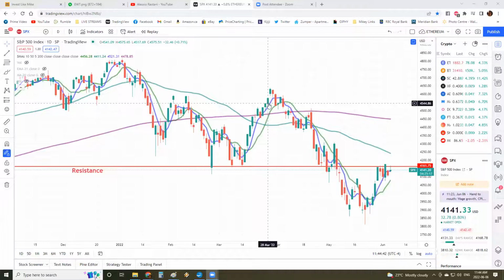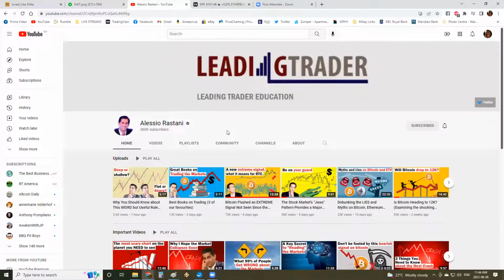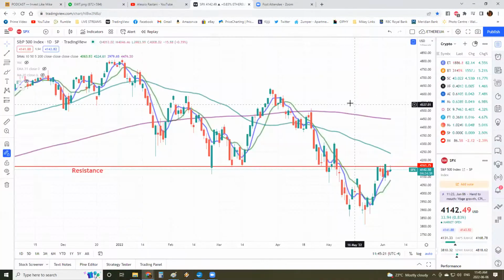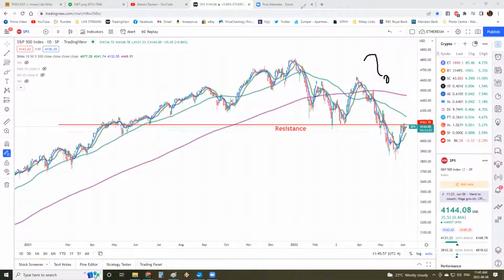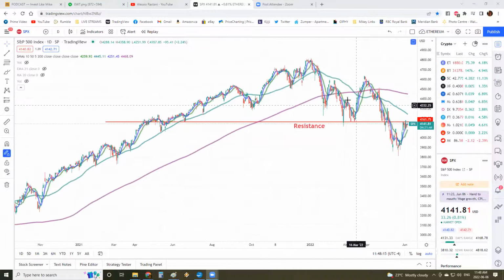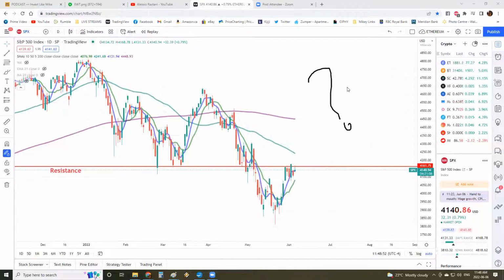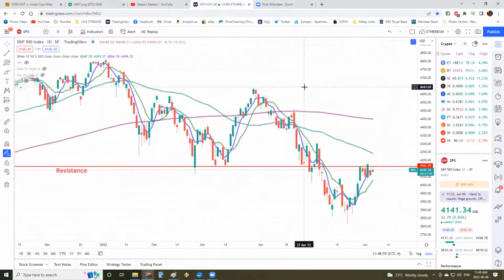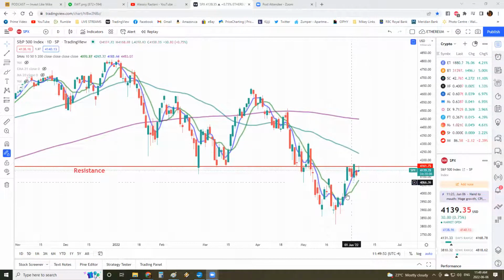Are we heading into a recession ? (MARKET UPDATE & CHART ANALYSIS)